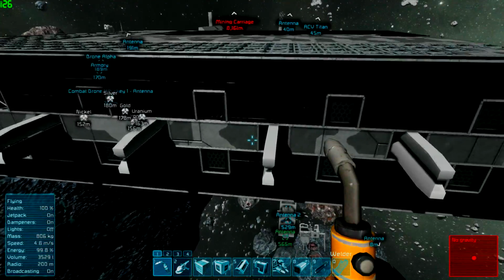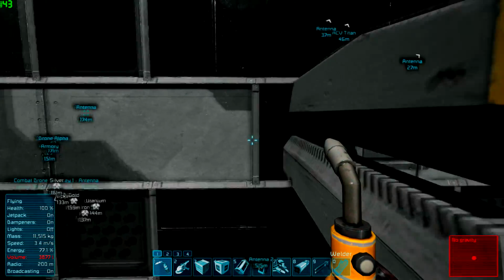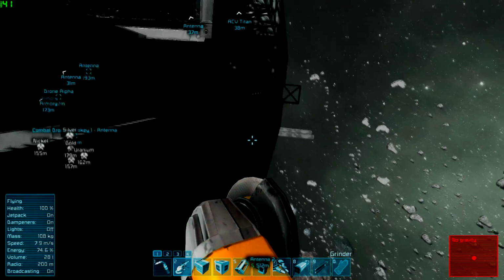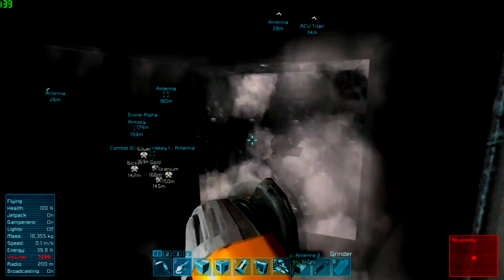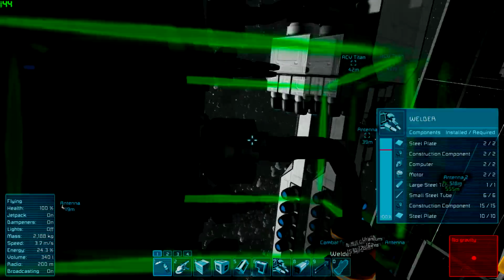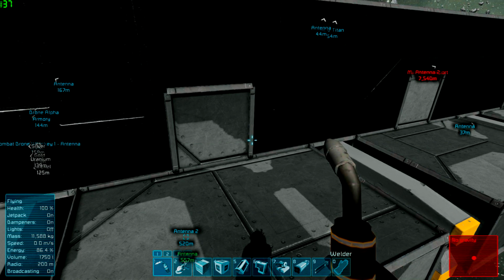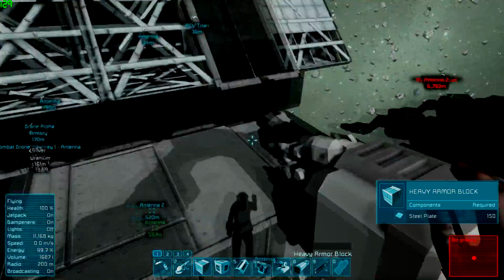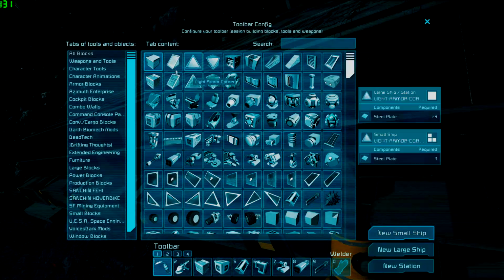Space Engineers Survival, Episode 43, Rail Gun Decks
And we're doing a major redesign on that warship I've been working on forever.